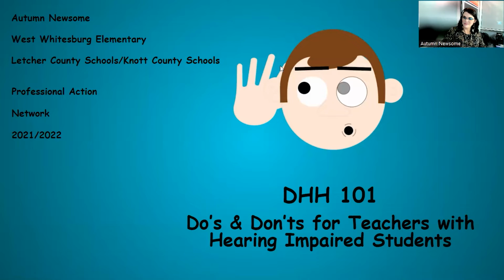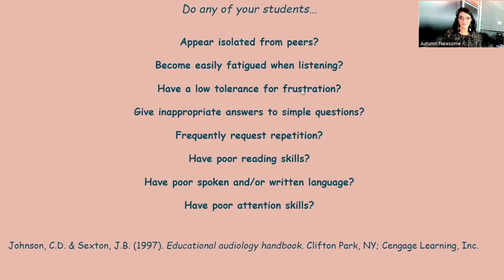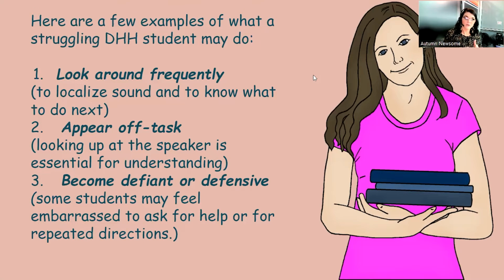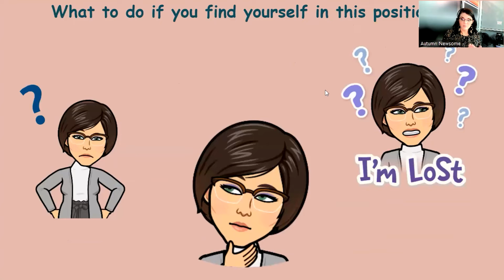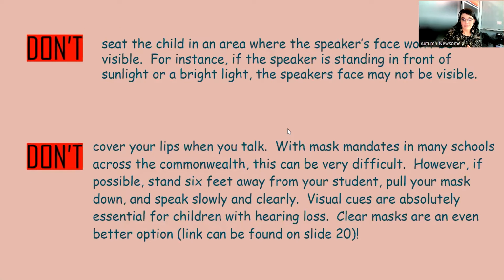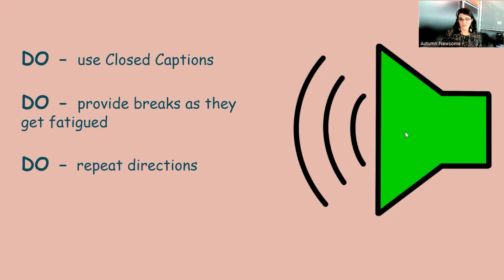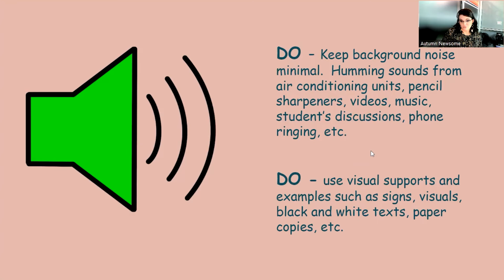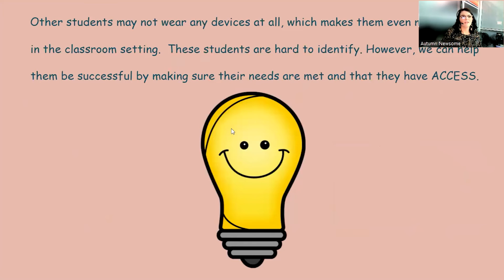Autumn Newsome - Supporting Students with Hearing Impairment